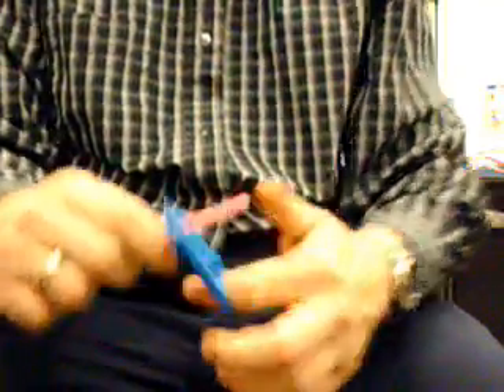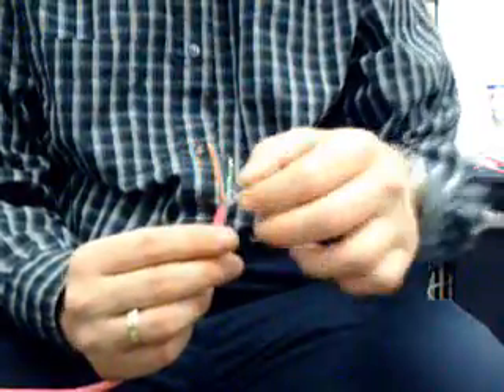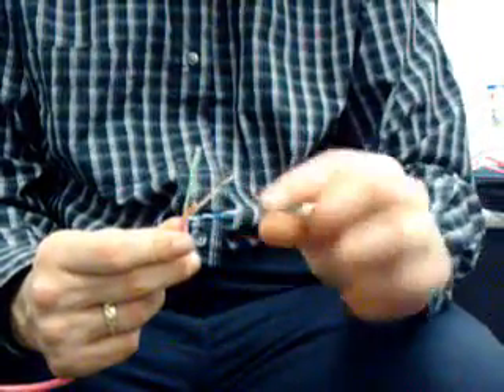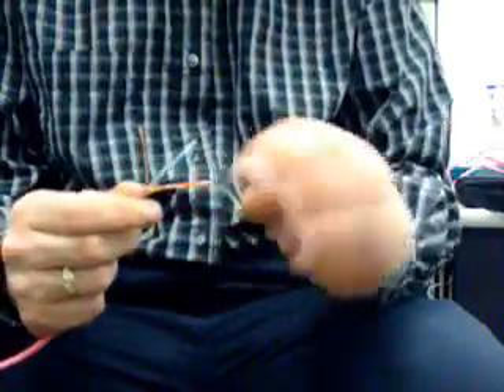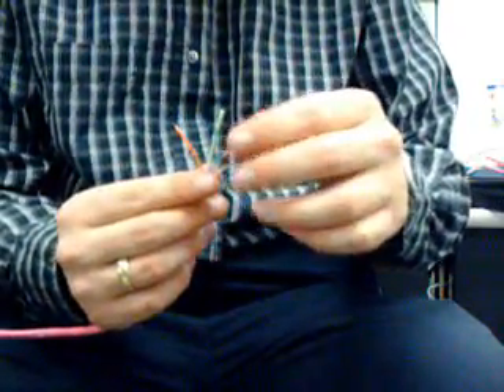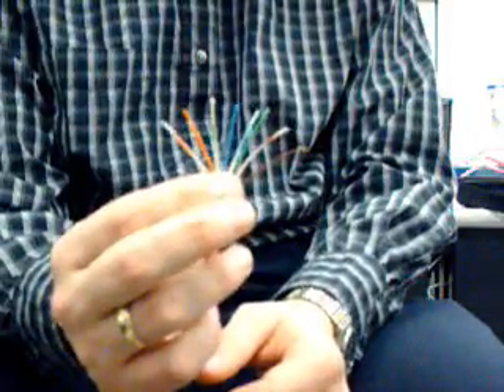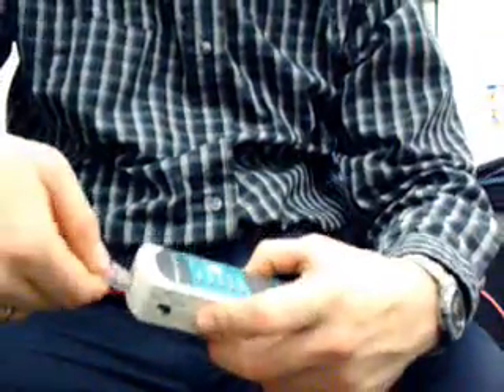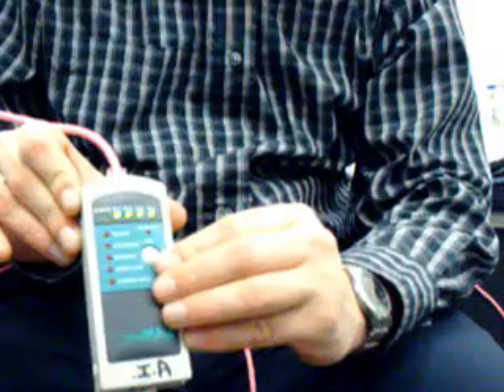How to create an ethernet cable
How to attach RJ-45 connectors to your cat 5 UTP cable. Includes helpful tips, and wiring order for both straight-through and cross-over cables. For a downloadable copy, please visit the following link: